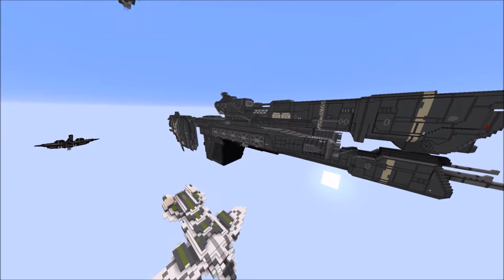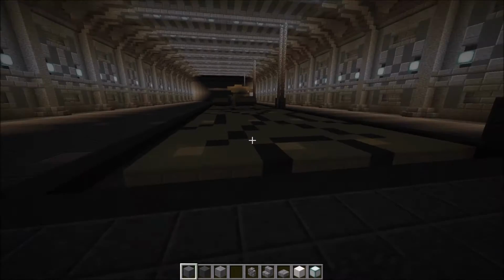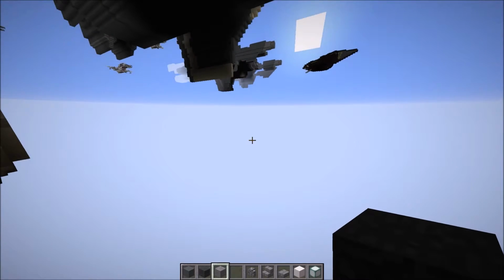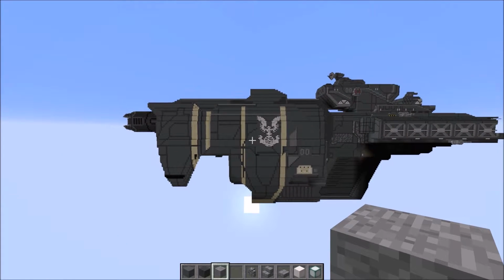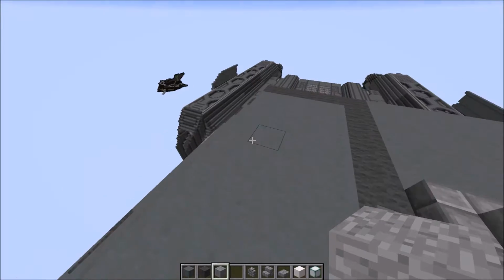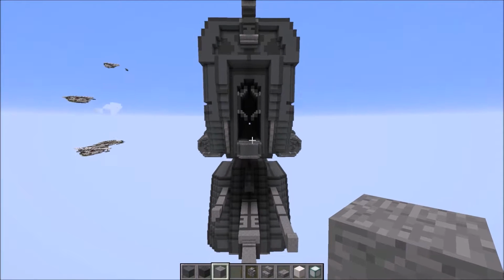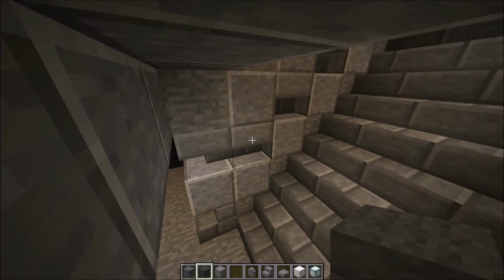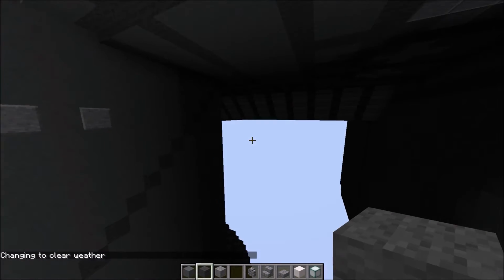UNSC Charon-class frigate | Minecraft Halo showcase (1:1 scale)